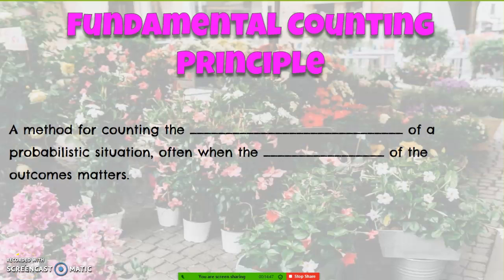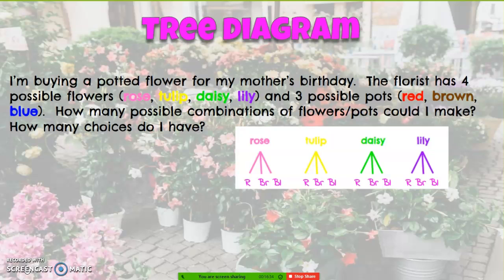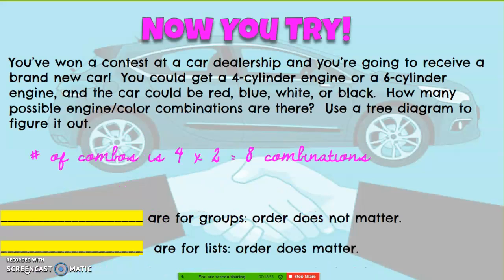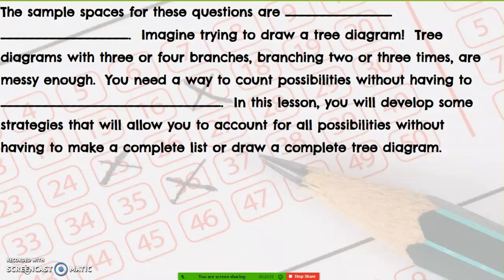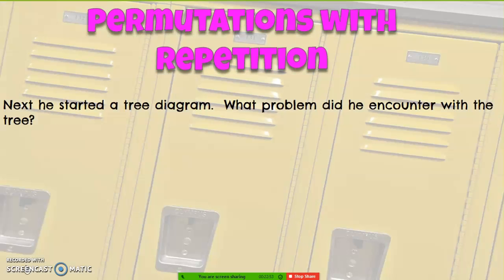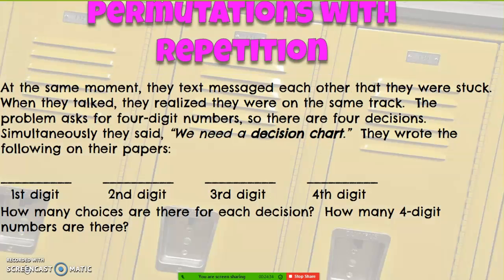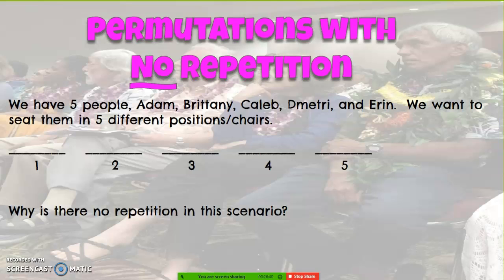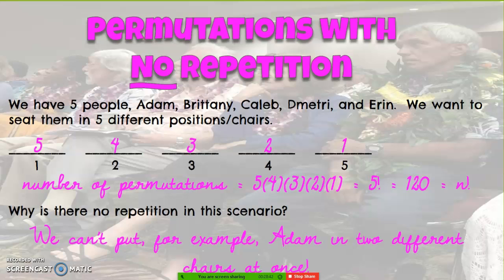Fundamental Principle of Counting